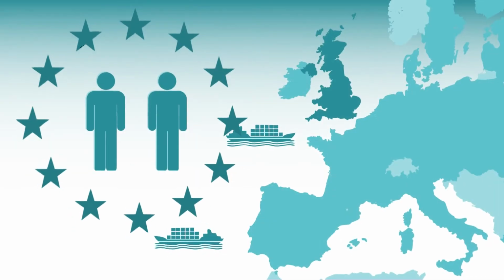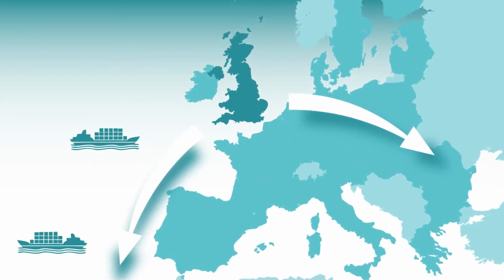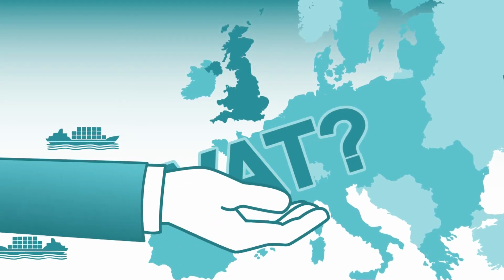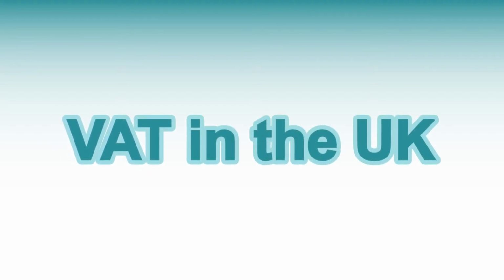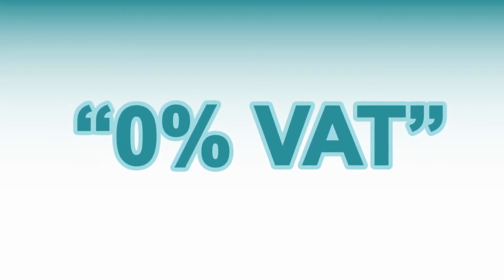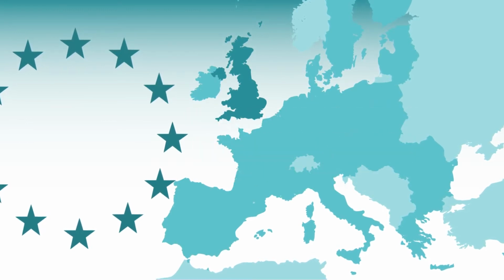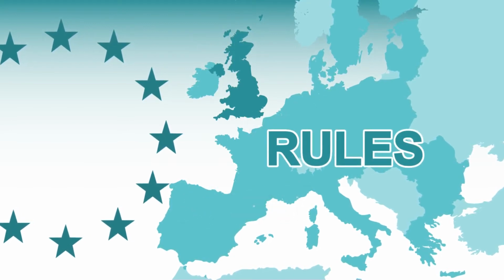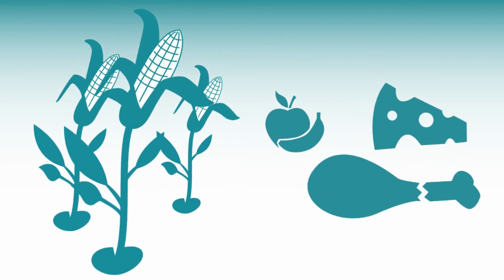0079 Trading With EU